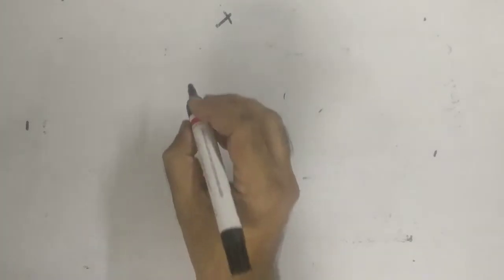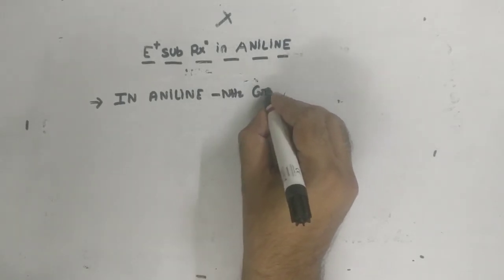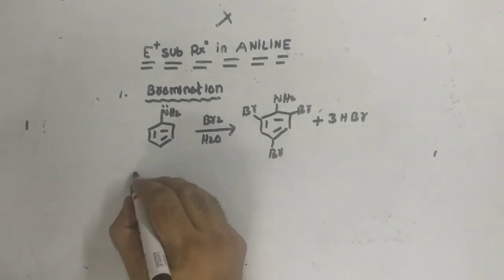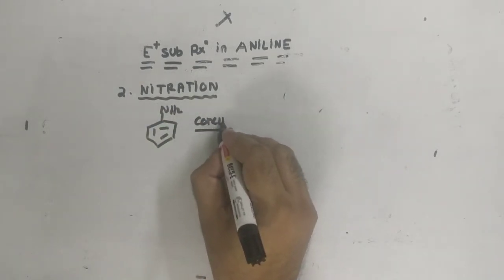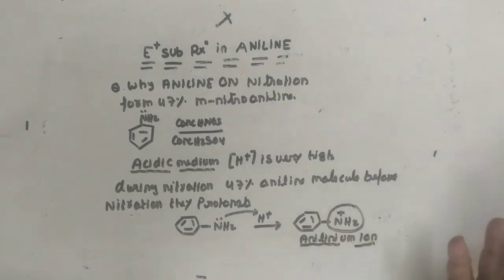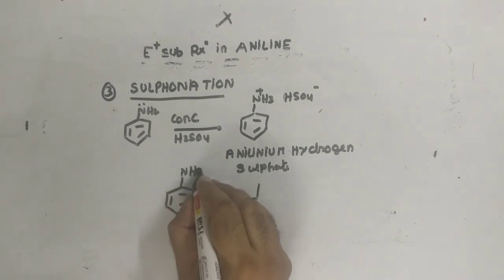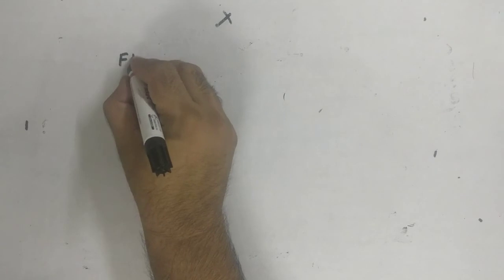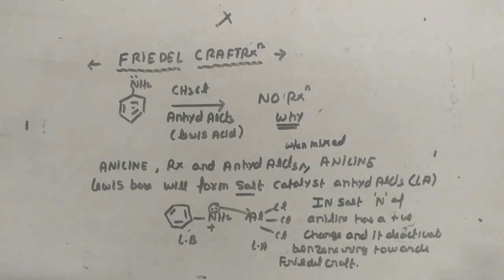Amines 3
Happy to teach